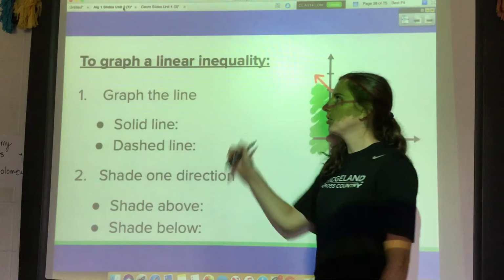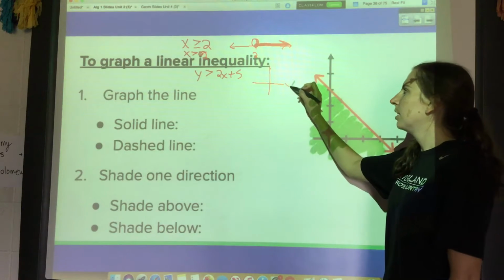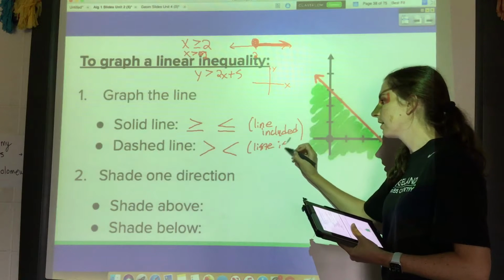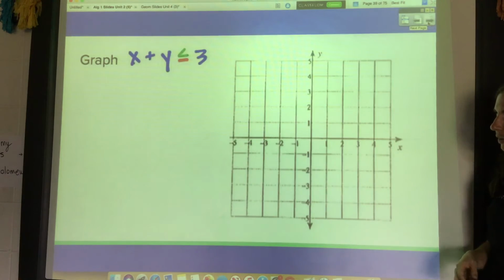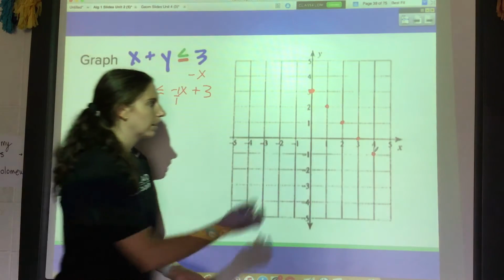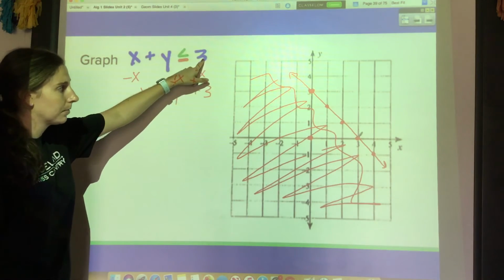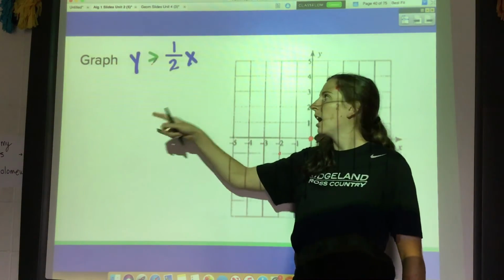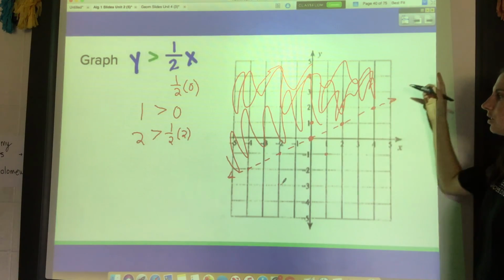Graphing Linear Inequalities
How to graph a linear inequality on the coordinate plane.

Algebra 1